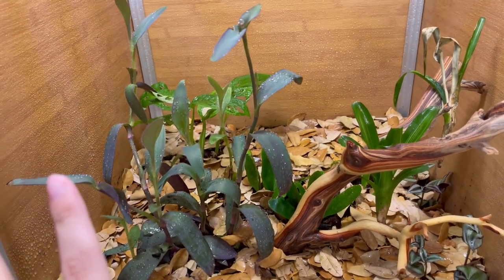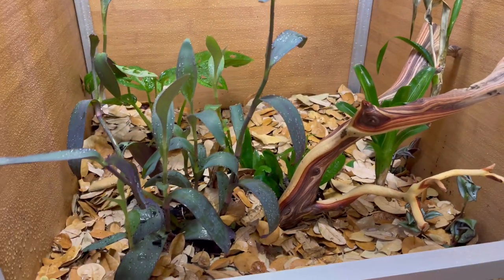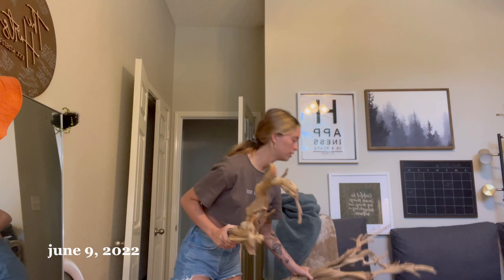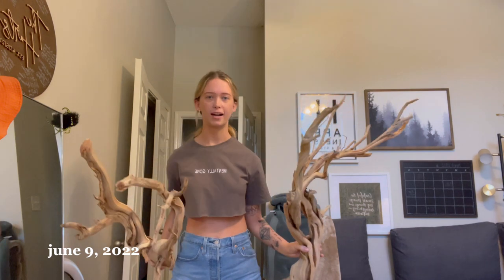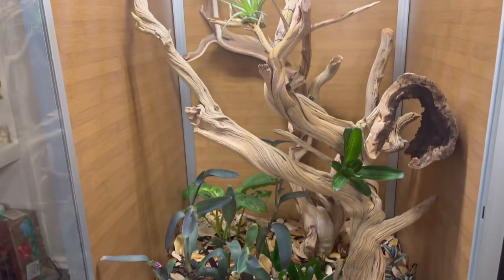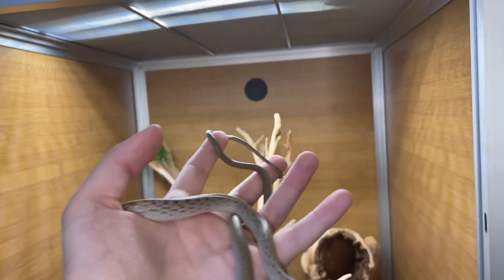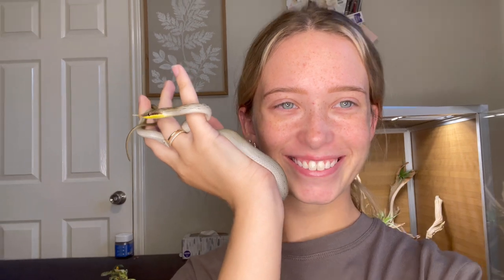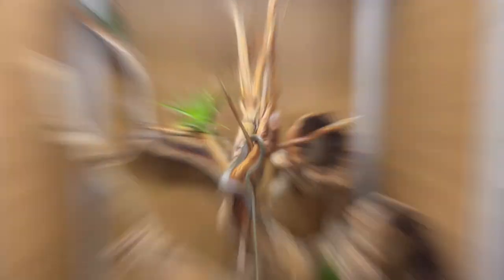Zen Habitats 2x2x4 Enclosure Build For My Rhino Rat Snake! | Kam's Reptiles